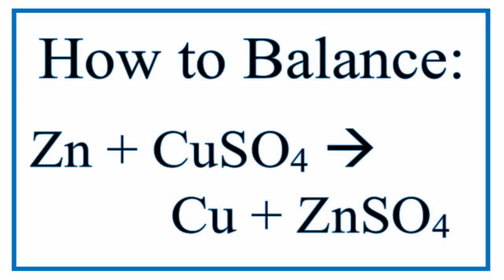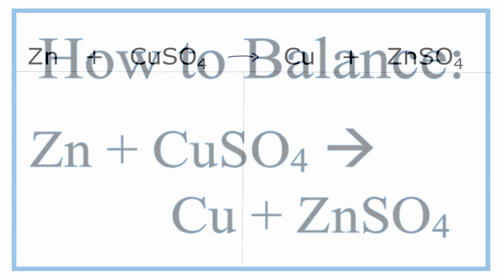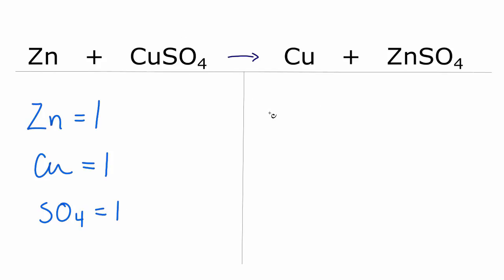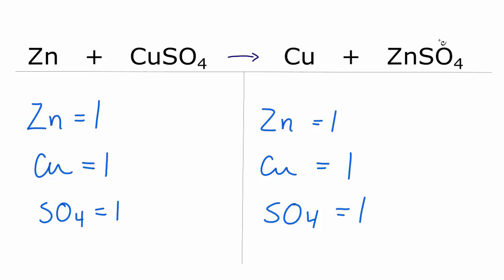How to Balance Zn + CuSO4 = Cu + ZnSO4 | Zinc plus Copper (II) Sulfate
In this video we'll balance the equation Zn + CuSO4 = Cu + Zn SO4 .  for video guides on balancing equations and more!

 To balance Fe + Zn SO4 =  Cu + Zn SO4 you'll need to be sure to count all of atoms on each side of the chemical equation.   When we balance equations with polyatomic ions, like SO4 2- it is helpful to consider the SO4 as one item as long as there is a SO4 on both sides of the chemical equation.